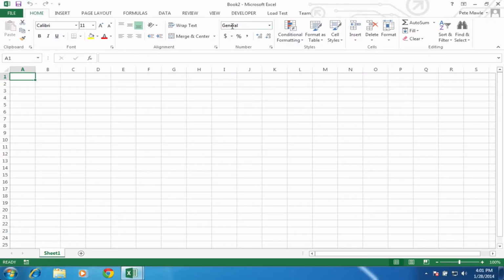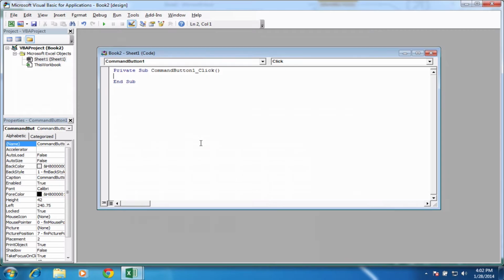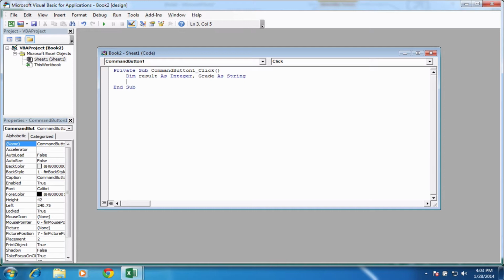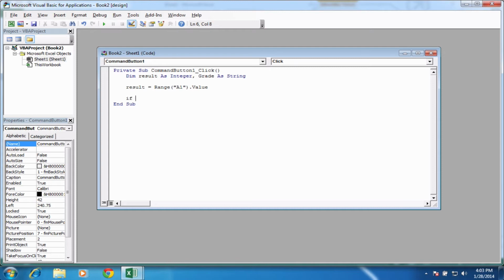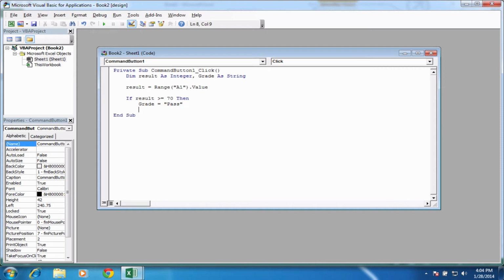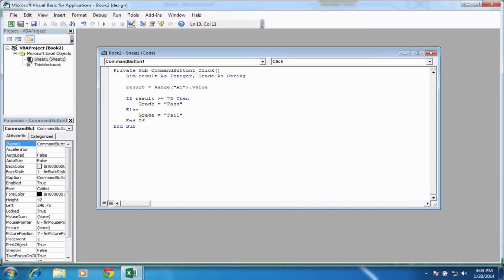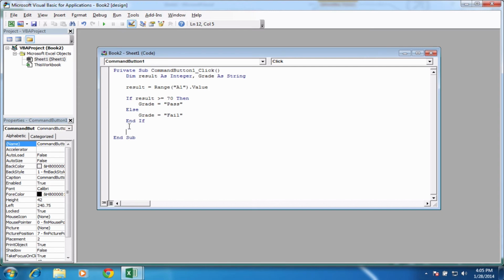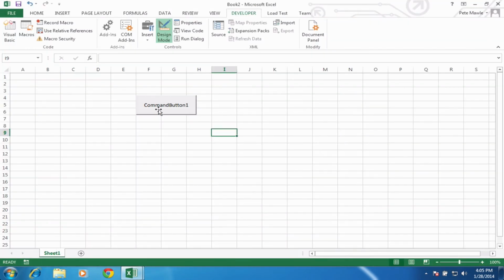Excel 2013 - VBA - Intro to IF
A basic introduction to VBA IF Statement